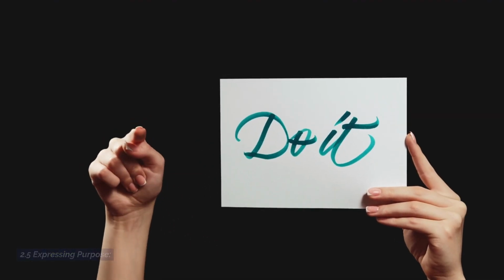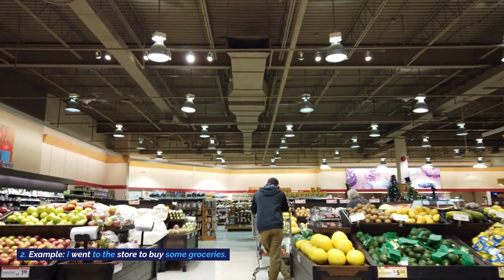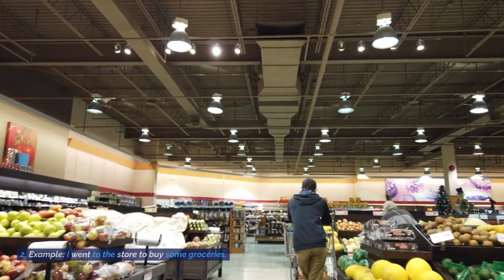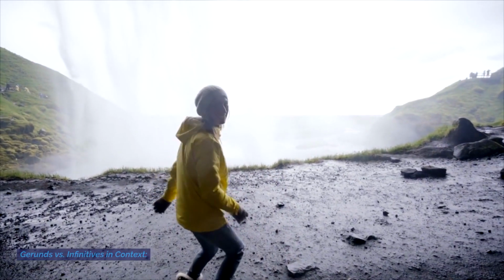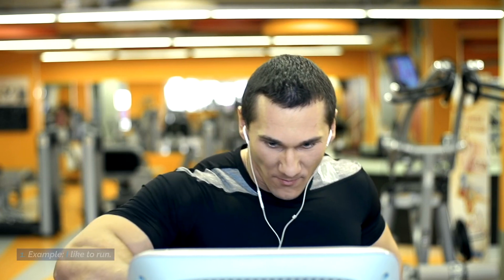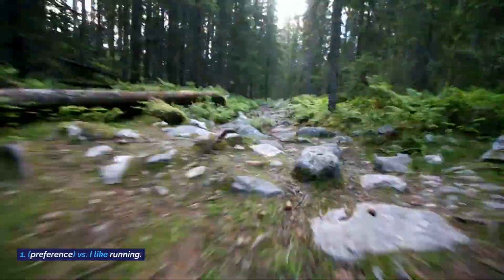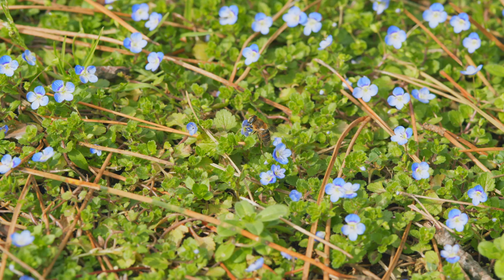L4 Advanced grammar gerunds and infinitives in context